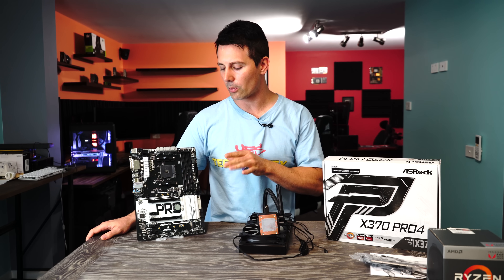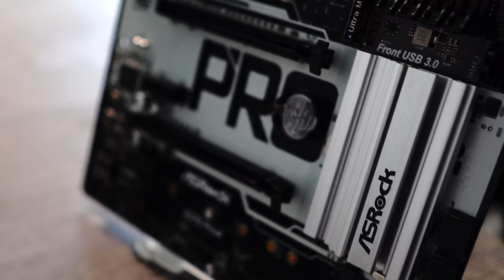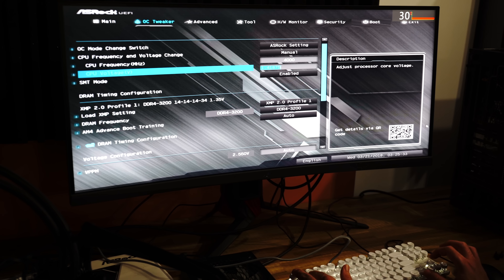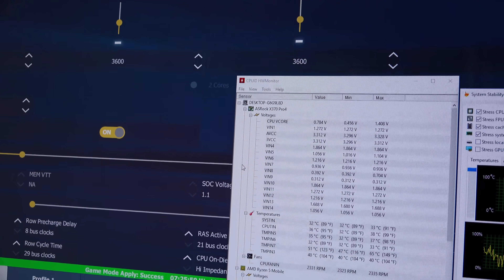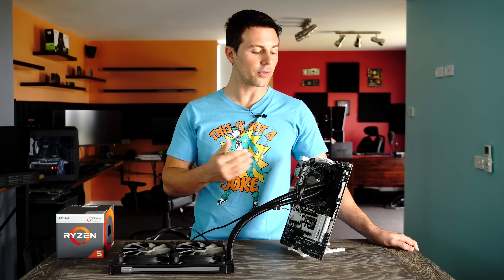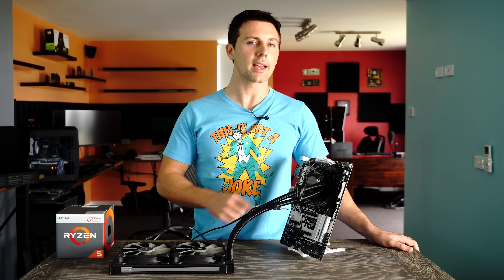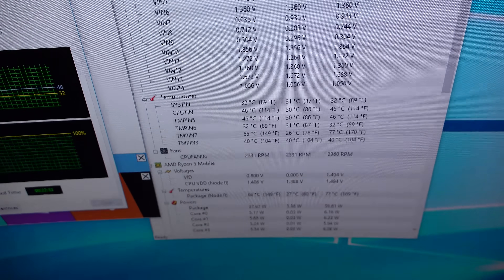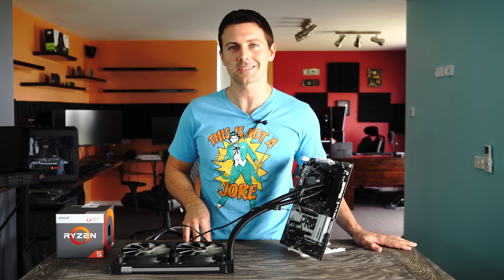ASRock X370 Pro 4 Motherboard Review, OCing a 2400G to Max - Not my Cup of Tea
The X370 Pro from ASrock supports the Ryzen 2000 series CPUs and APUs out of the box, though for $90 is it a solid motherboard? Let's find out with todays motherboard review.